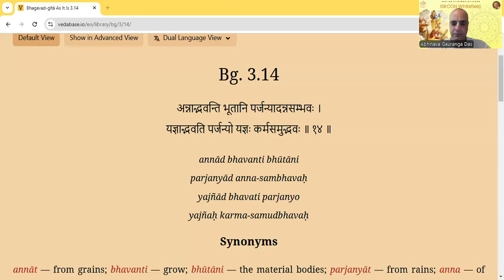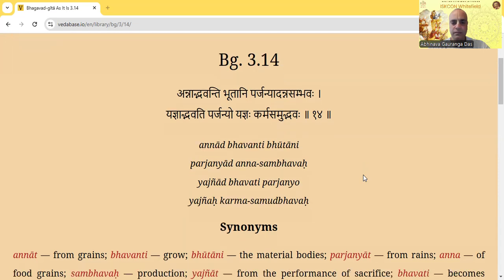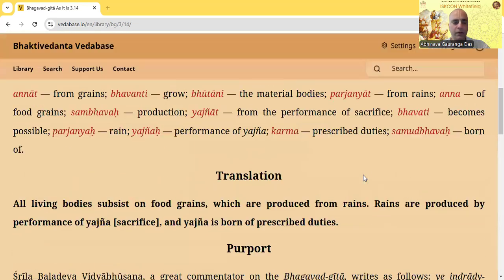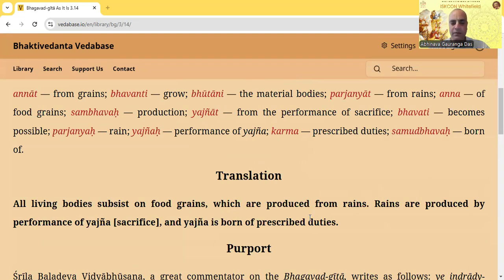Bhagavad Gita Ch 3 Sloka 14 | Abhinava Gauranga Das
Mantras for offering bhoga. (Chant each mantra 3 times):
नमः ॐ विष्णु पादय
कृष्ण पृष्ठाय भूतले
श्रीमते भक्ति वेदांत स्वामिन इति नामिने
नमस्ते सारस्वते देवे गौरवाणी प्रचारिणे
निर्विशेष शून्यवादि पाश्चात्यदेश तारिणे

नमो महा-वदान्याय कृष्ण-प्रेम-प्रदाय ते
कृष्णाय कृष्ण-चैतन्य-नाम्ने गौरा-त्विषे नमः

नमो ब्रह्मण्य देवाय गोब्राह्मण हिताय च ।
जगत् हिताय कृष्णाय गोविंदाय नमो नमः ॥